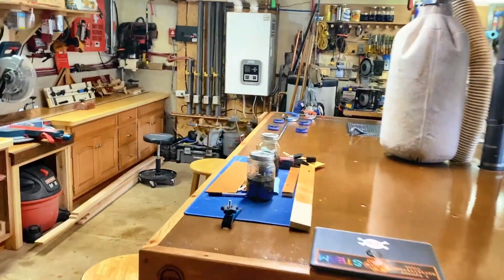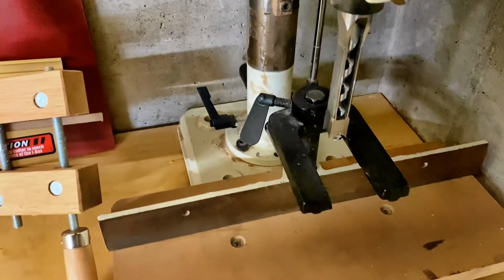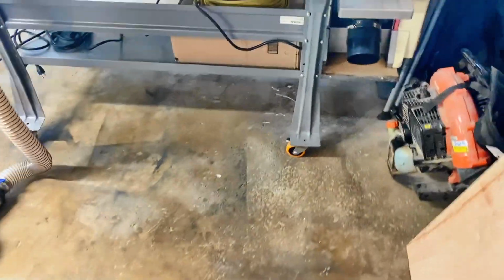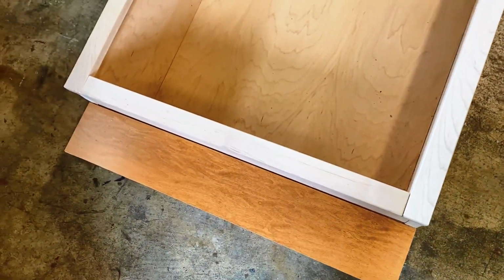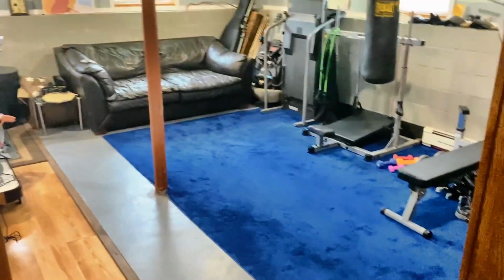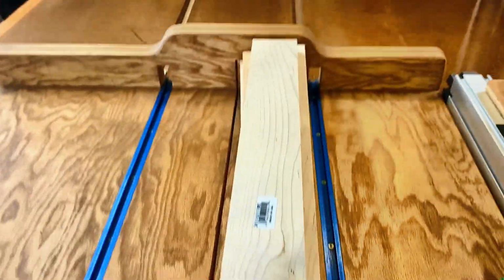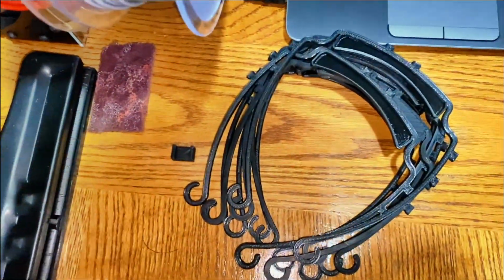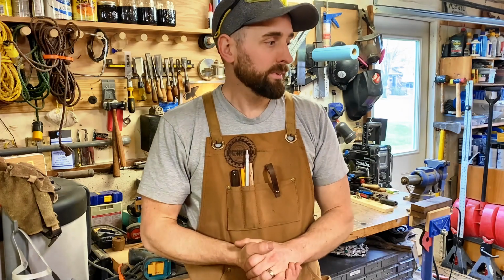Video 1 Shop Tour and Visors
Hi, I'm Mr. Lightcap. I am a S.T.E.A.M. teacher (Science, Technology, Engineering, Art, and Math). I am also a carpenter over holidays and breaks, and I have a wood-shop in my home. Now that we are learning virtually because of the pandemic, I thought I would share some of my shop projects with my students and with the YouTube community. These are my first videos about making things. I hope you enjoy them!

Here is the link to the "circle time" and "story time" daily live videos my wife does for our at home preschool, which is currently closed.

Protective Visor by 3DVerkstan Published on Mar 24, 2020 By erikcederb License: Commercial use is allowed, you must attribute the creator, you may remix this work and the remixed work should be made available under this license.